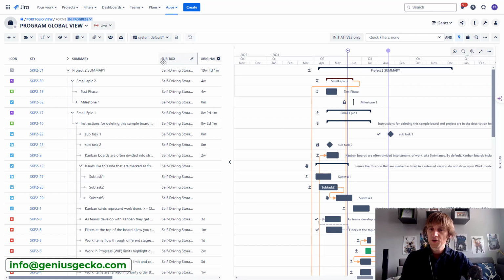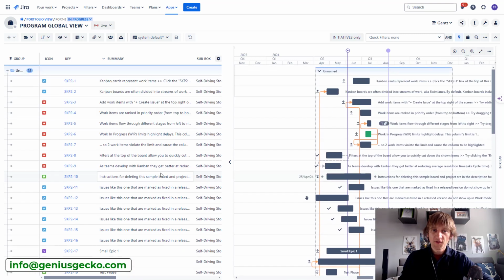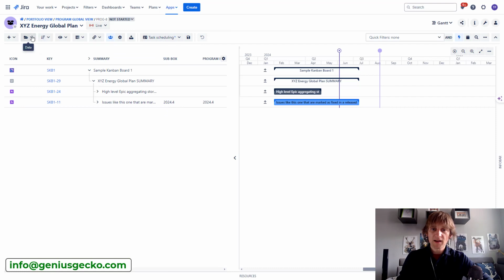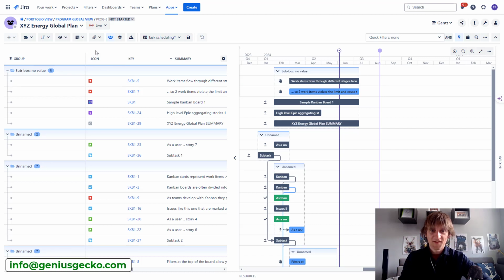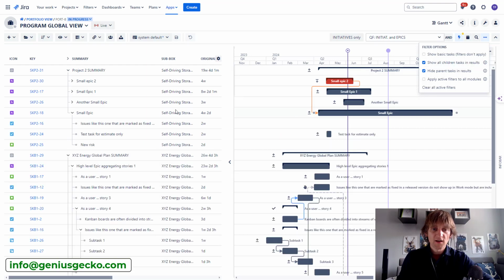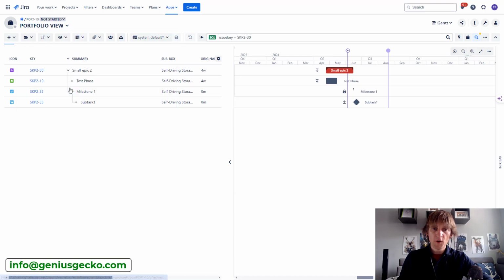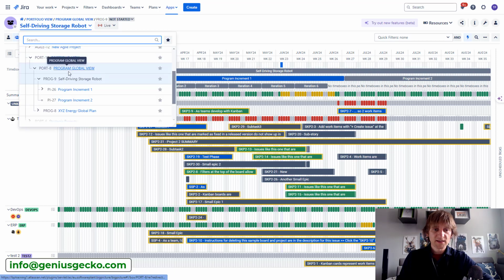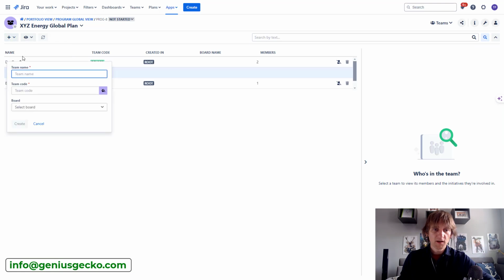BigPicture 8.34 update visualized with examples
This update brings you one very cool feature and several other updates that are less impressive, but still quite useful. Check out what's what inside the video :) Enjoy!